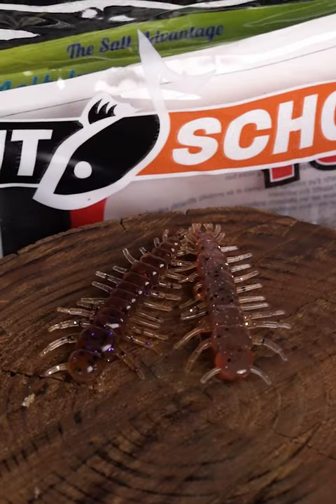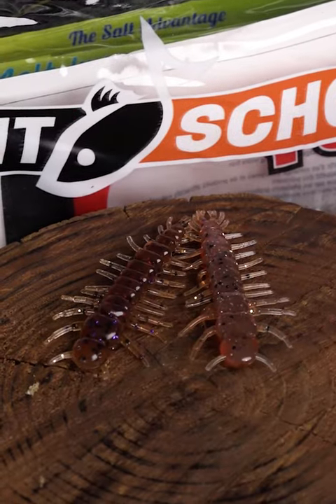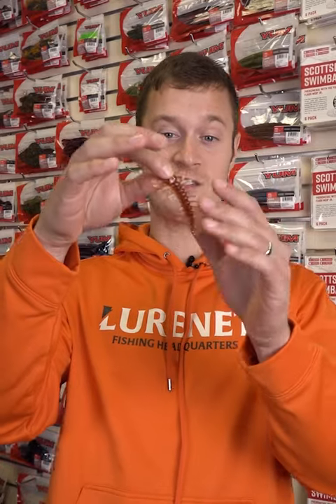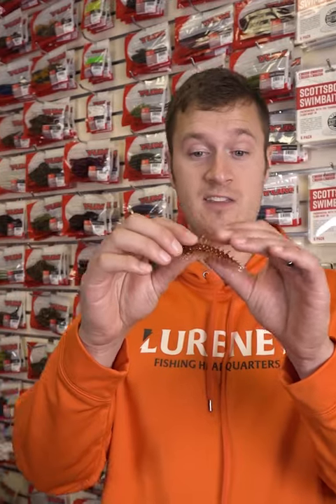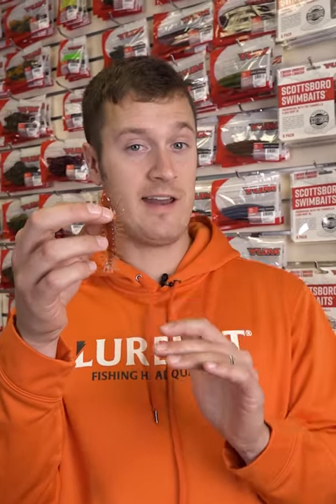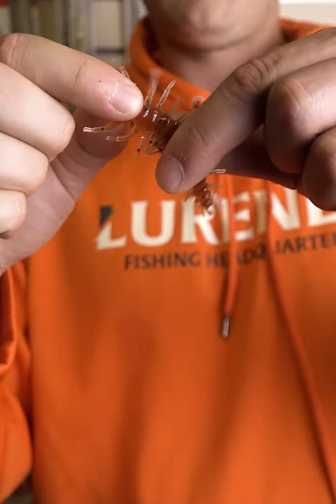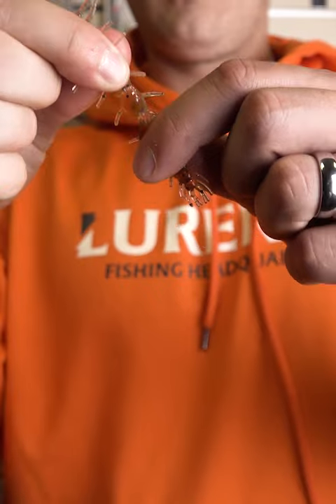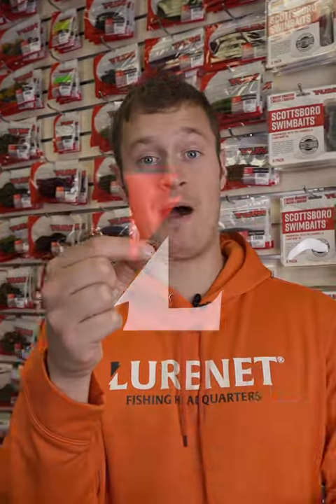Tackle Tip Tuesday With the Yum Hellgrammite!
Discover the Yum Hellgrammite, a versatile bait offering a finesse-like presentation. Its unique ability to create an even smaller profile enhances your versatility in rigging and fishing techniques.